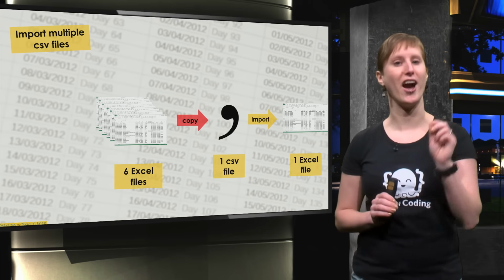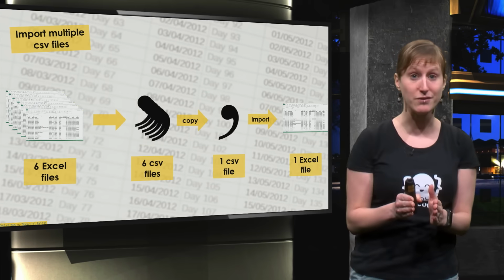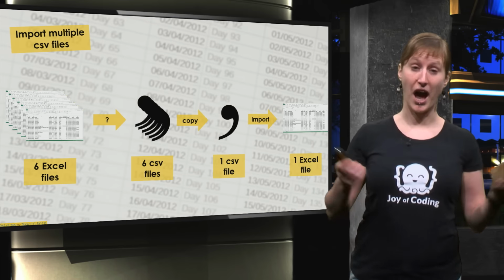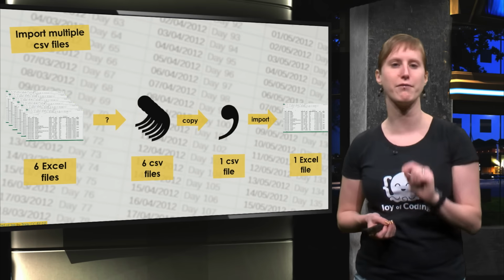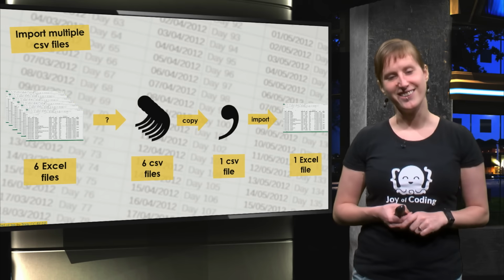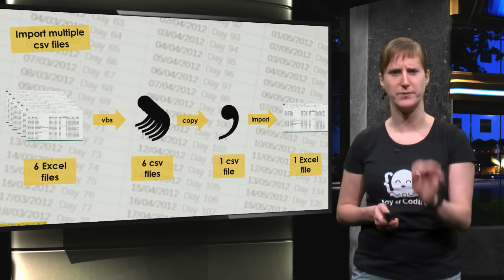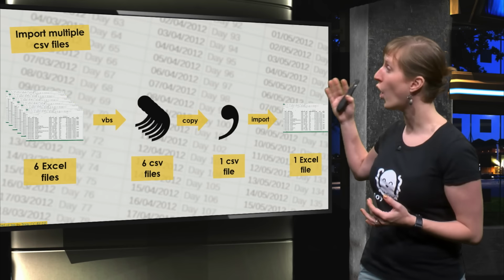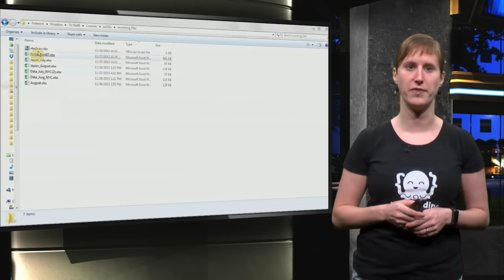EX102x_2016_1.5_Combine_CSV